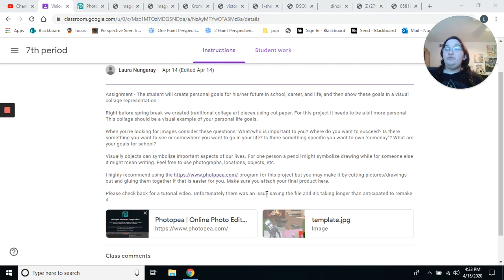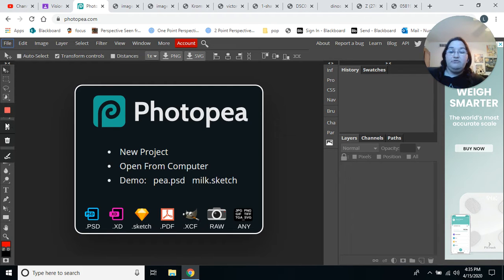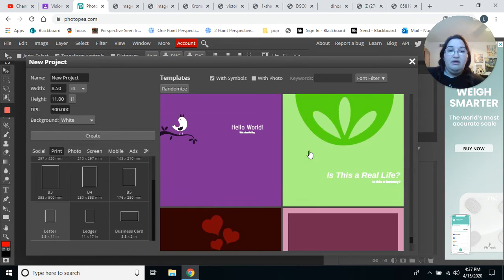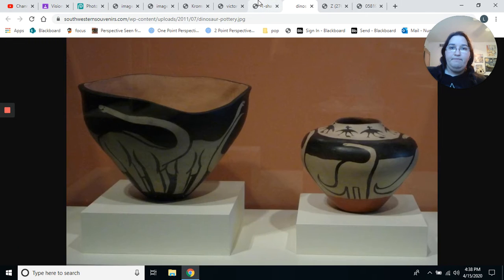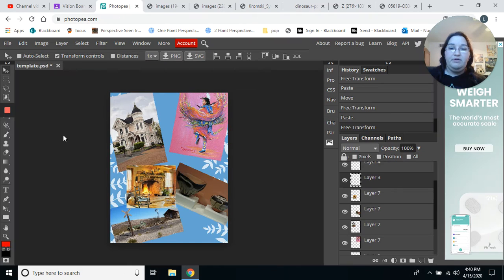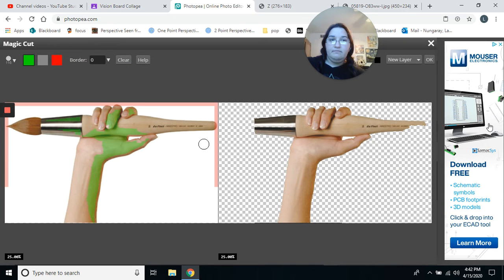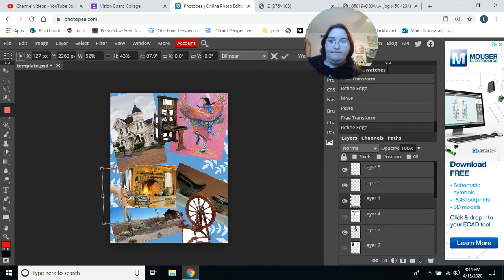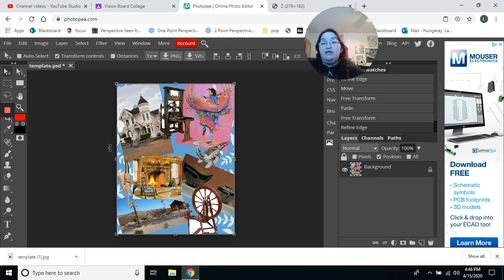vision board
students use photopea photo editor to create a collage